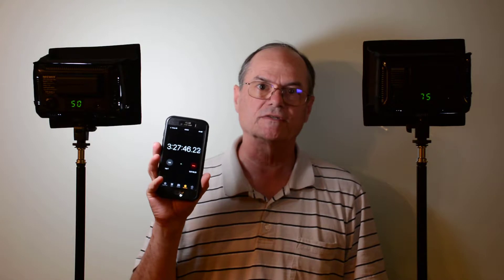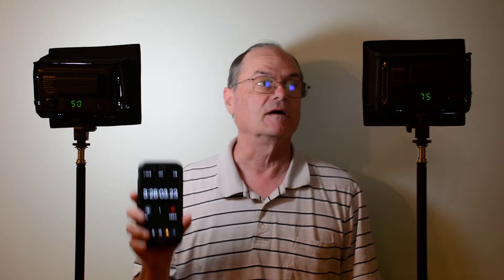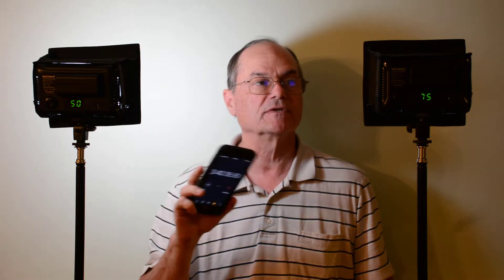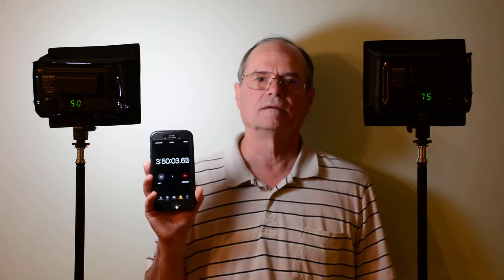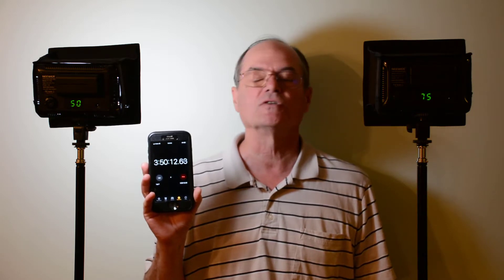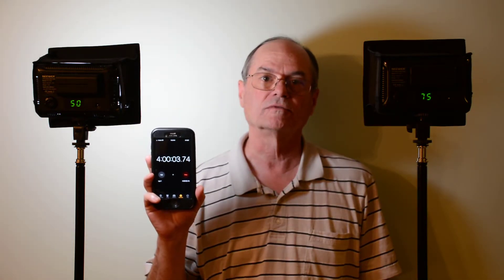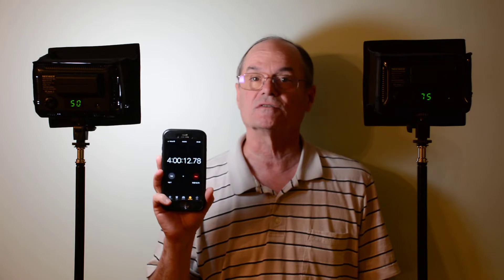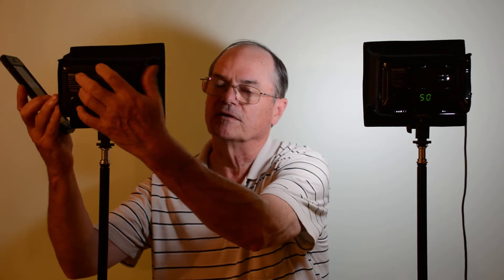Battery Test Neewer 176 LED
In this video we test the battery life on the Neewer 176 LED lights with the Neewer batteries that were supplied with them.  We test at 100%, 75% and 50% brightness.

Wayne